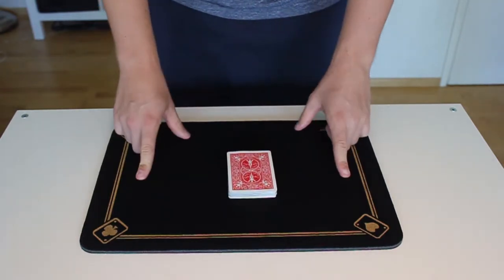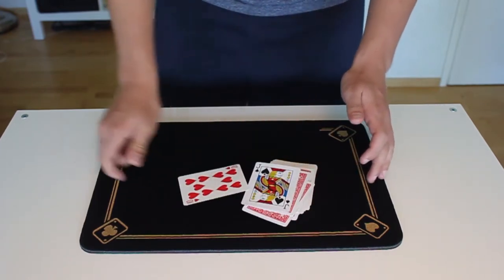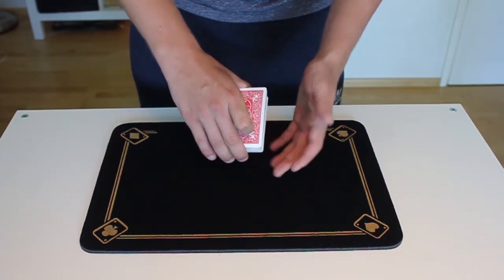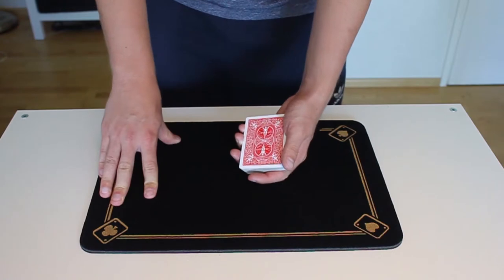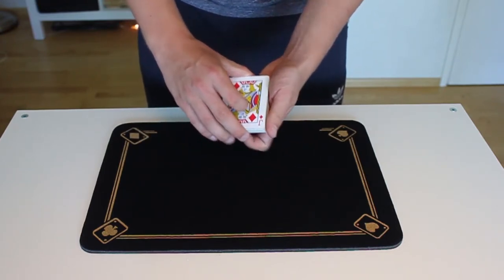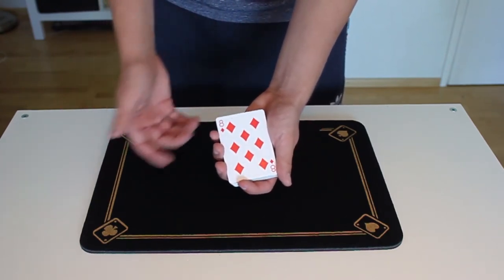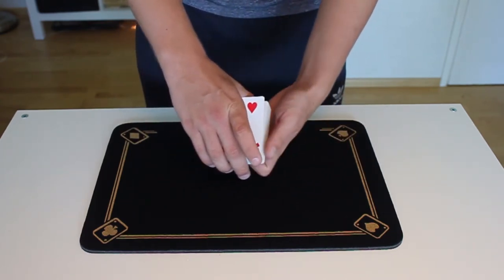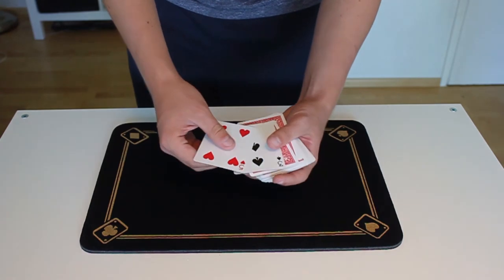Finding Two Cards | Tutorial & Performance | KZMGC